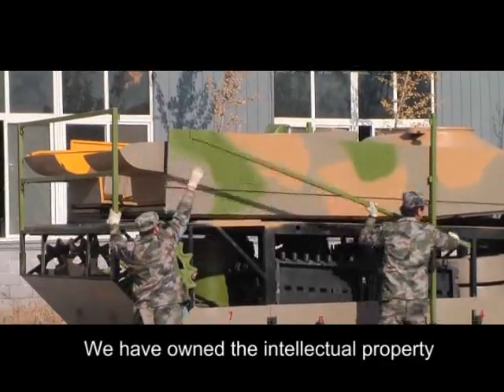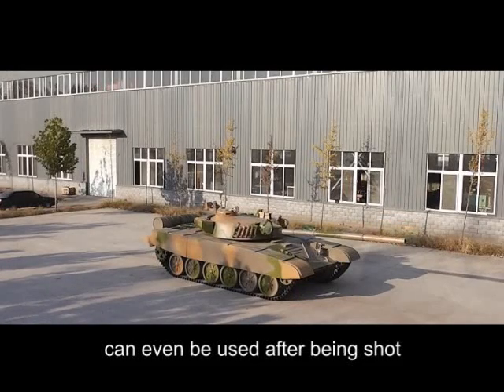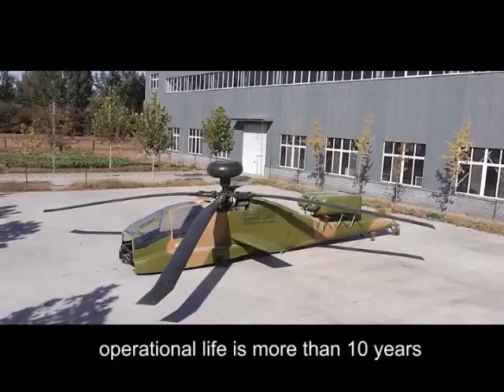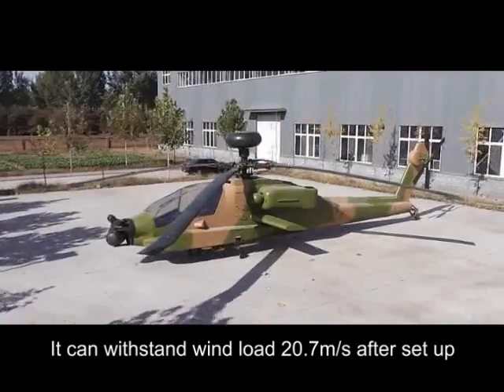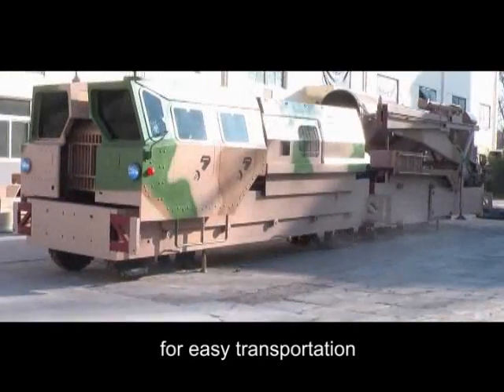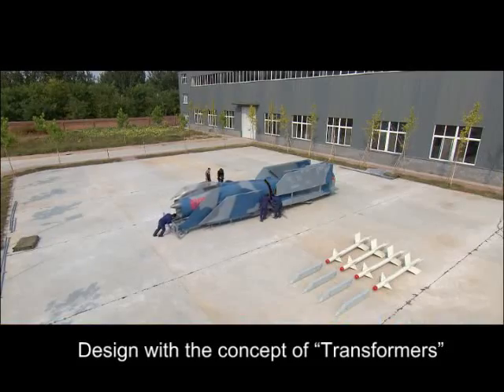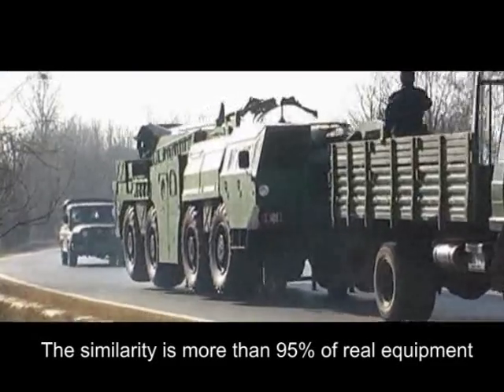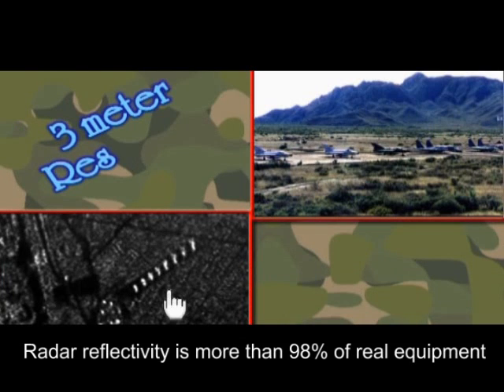Military Decoy, tank dummy, aircraft dummy, missile dummy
Uniforce Technology Co.,Ltd manufactured military decoy, which has signatures of IR and RADAR, especially for battle field camouflage purpose.